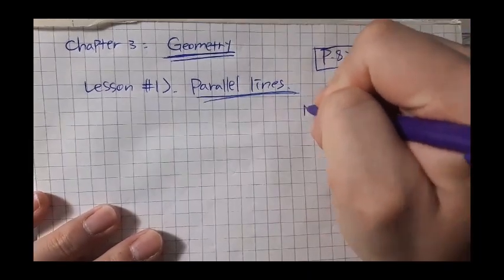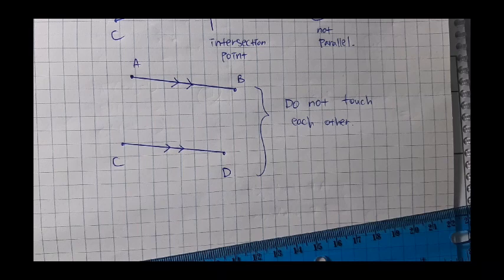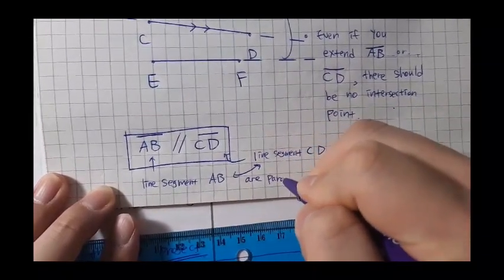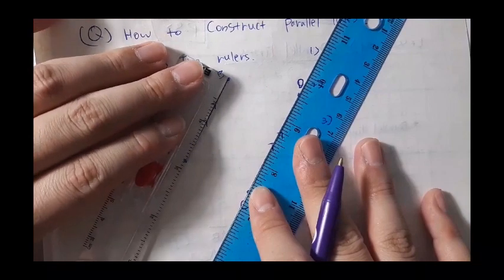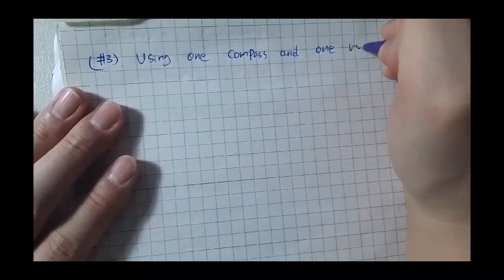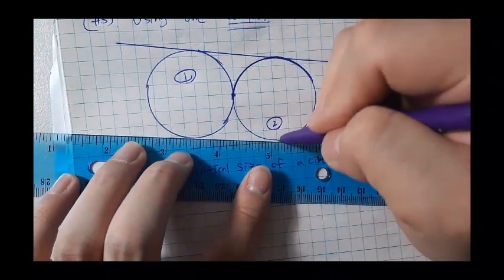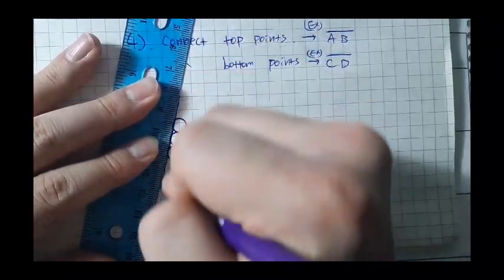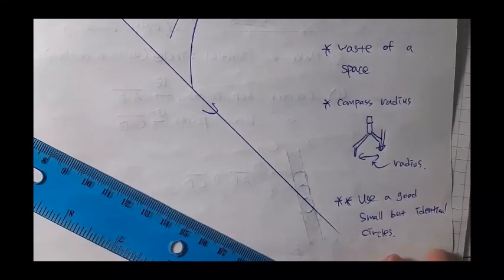Math 7 - Geometry. Chapter 3.1 Parallel lines